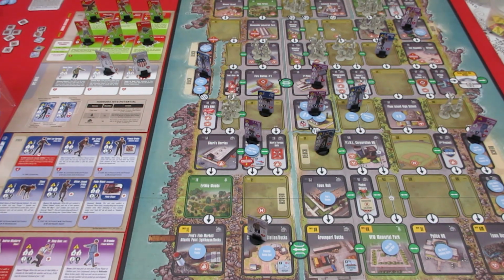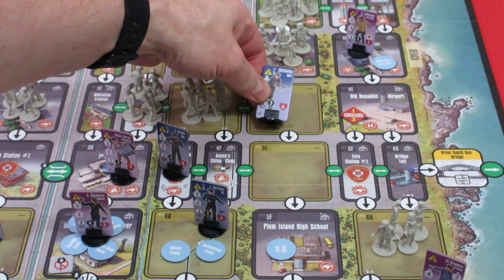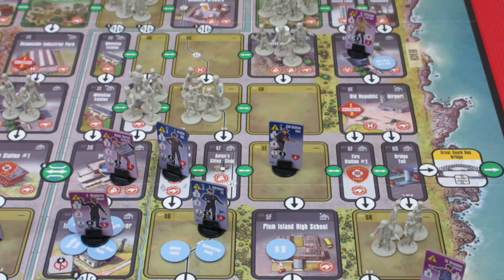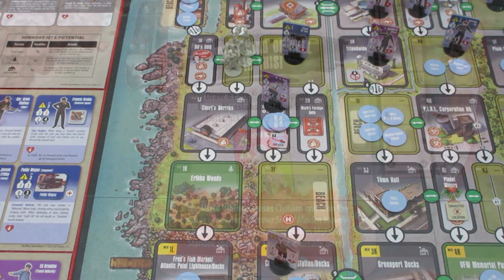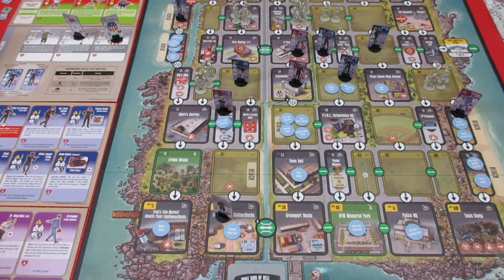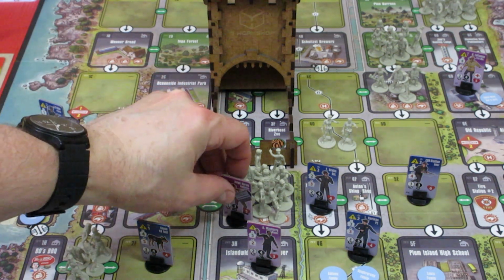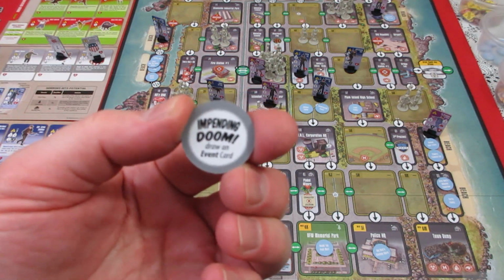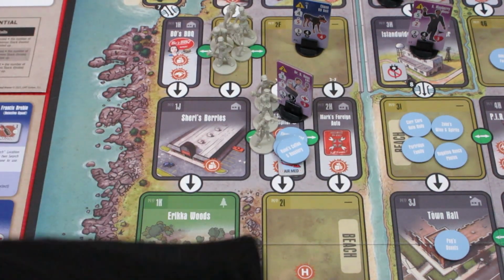The Plum Island Horror 2 Player Playthrough Episode 6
Close Combat!